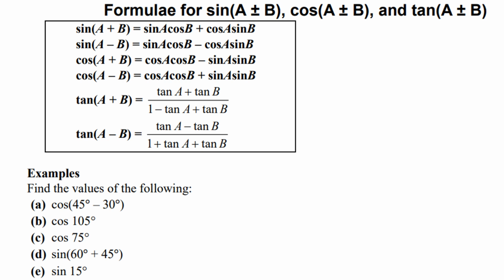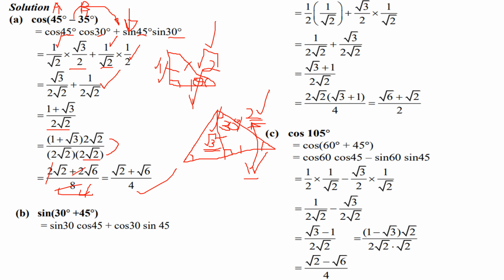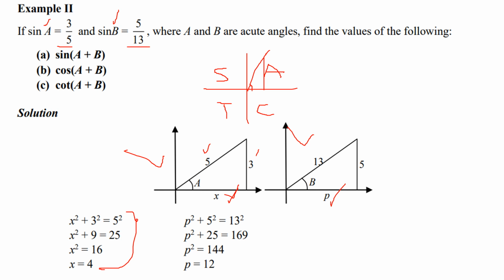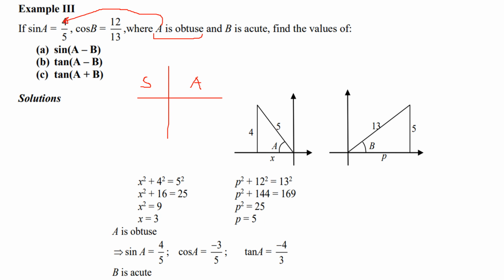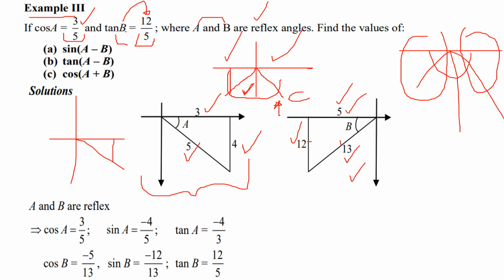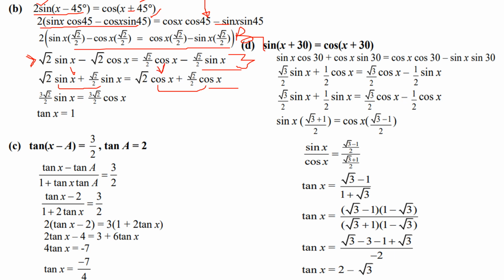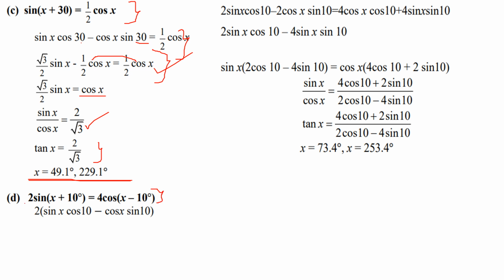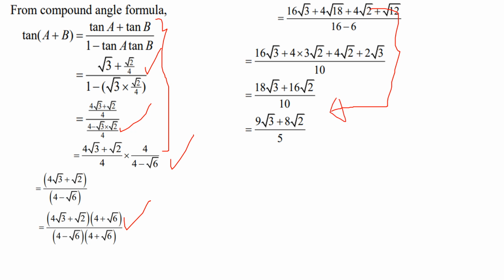UACE TRIGONOMETRY (PURE MATHEMATICS):- 002 {FOR S5 & S6}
In this video, I take you through the topic of  trigonometry as per the NCDC coverage.
You will be able to learn how to approach trigonometry related questions and concepts .